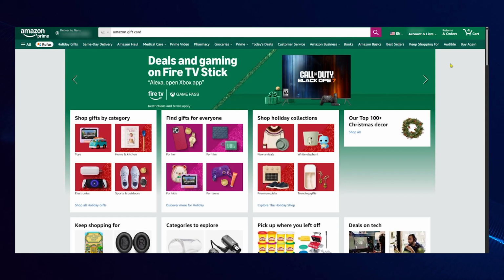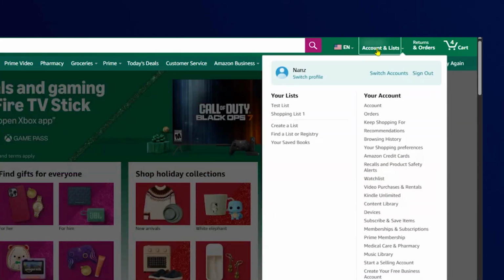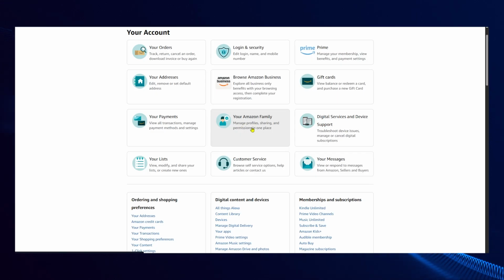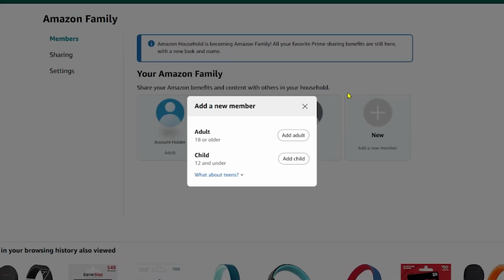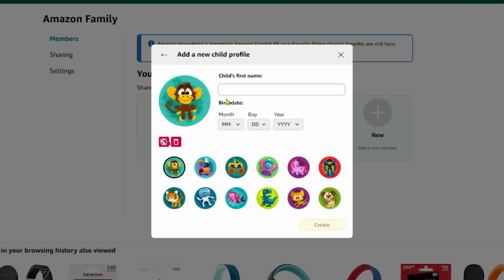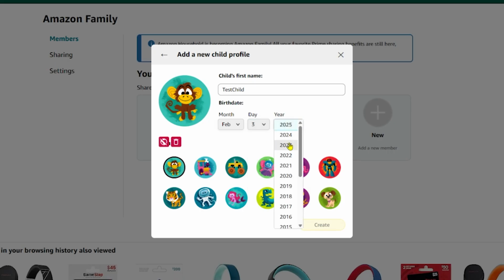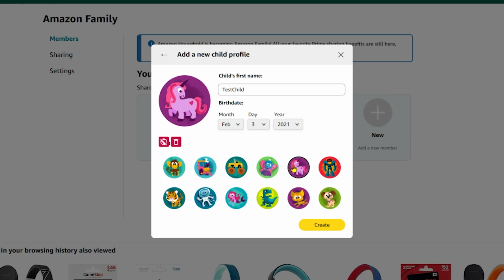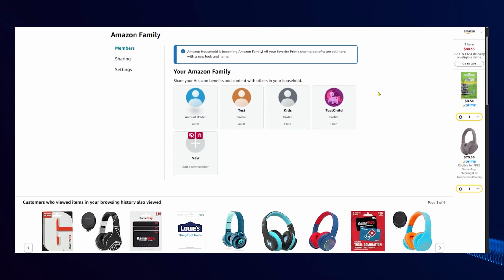How to Enable Parental Controls on Amazon Prime Video (2026 Guide)